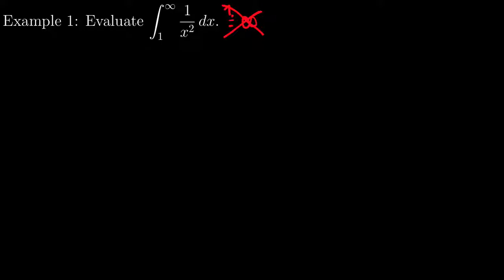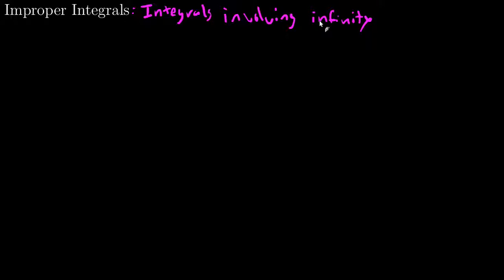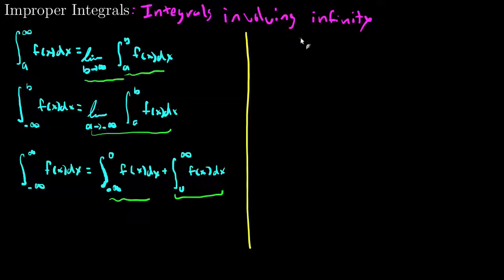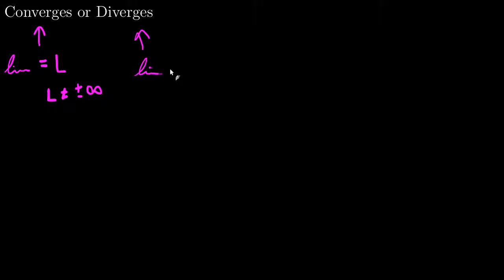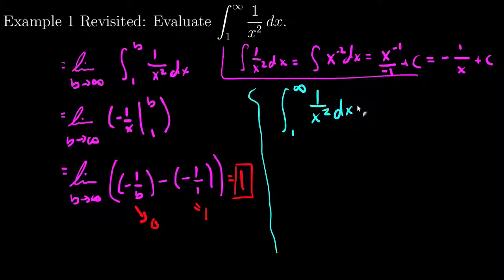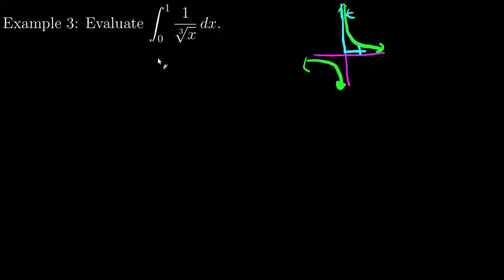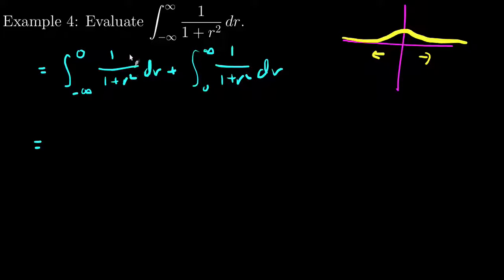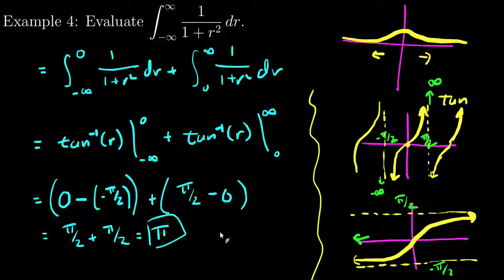Infinity And Infinitessimal: Improper Integrals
An introduction to improper integrals

Ex 1: 0:18
Introduction: 3:35
Converging/Diverging: 8:58
Ex 1 (again): 9:49
Ex 2: 13:00
Ex 3: 14:40
Ex 4: 16:48